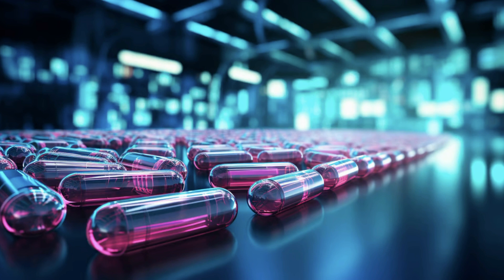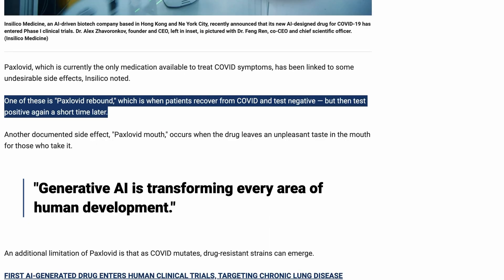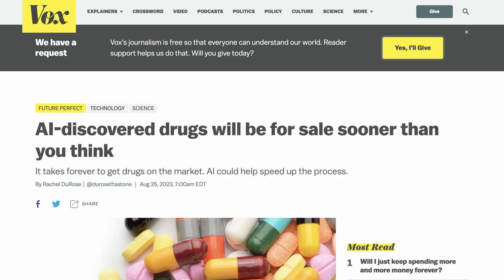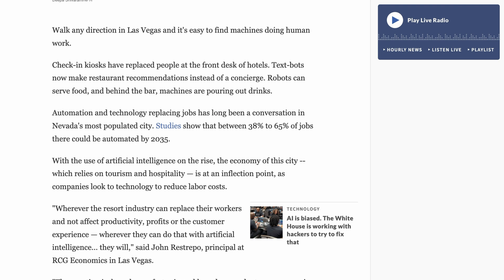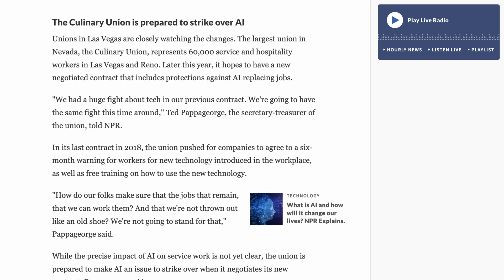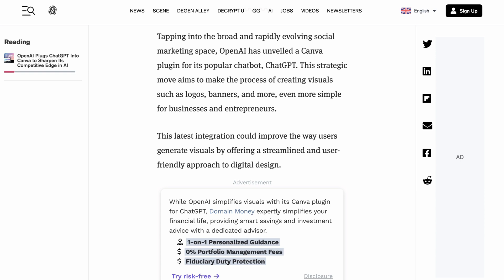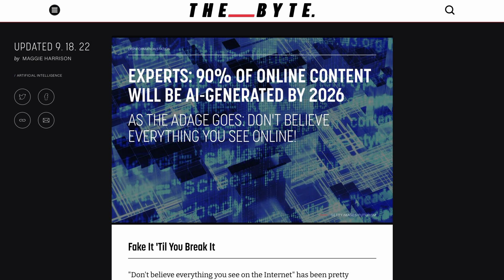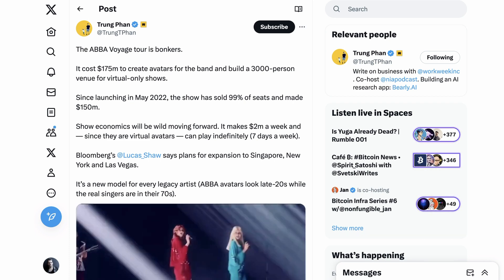AI-Generated Covid Drug Moves to Trials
An AI-generated covid drug has moved to phase one trials. Also on the Brief: the first AI pop singer gets a record deal and more.